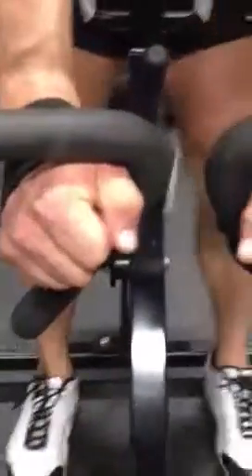Vincent VJ Hils Bodybuilding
V training Straps commercial